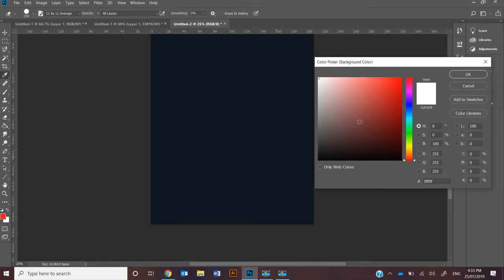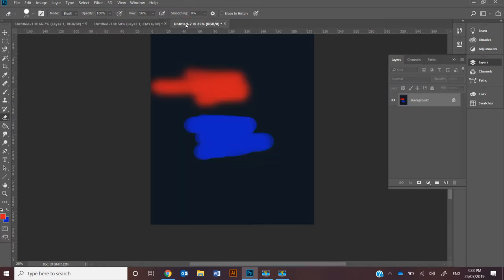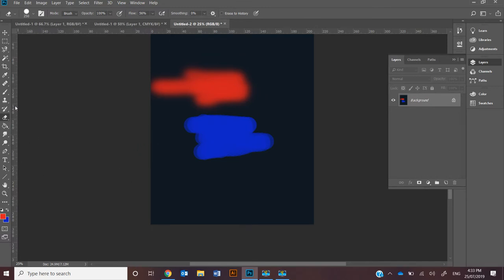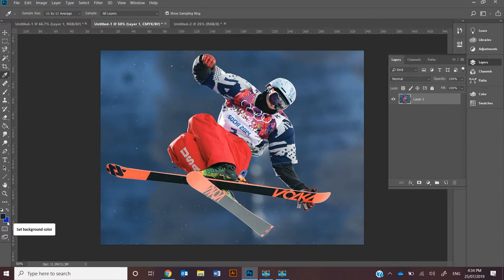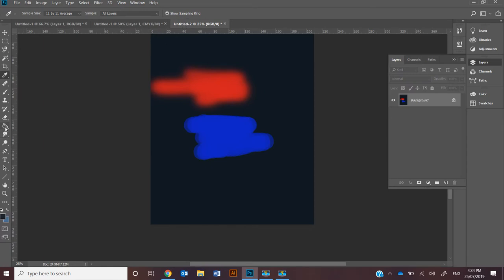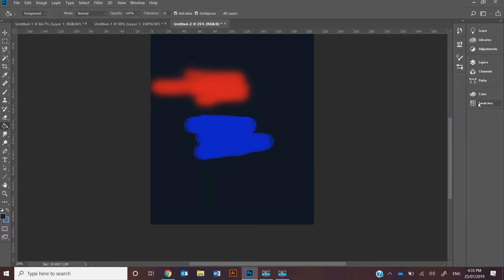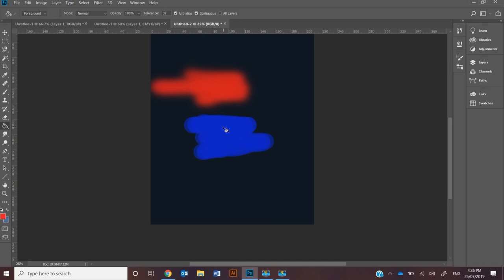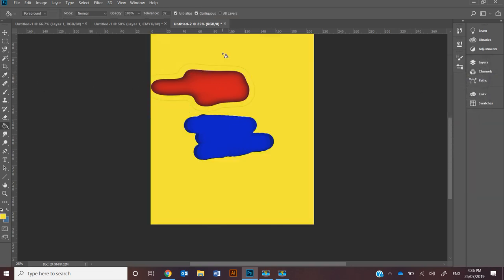Using Colour - Adobe Photoshop